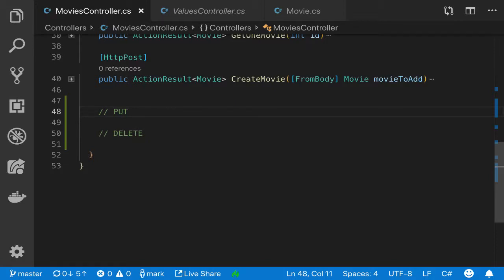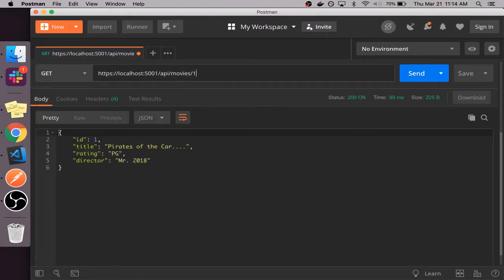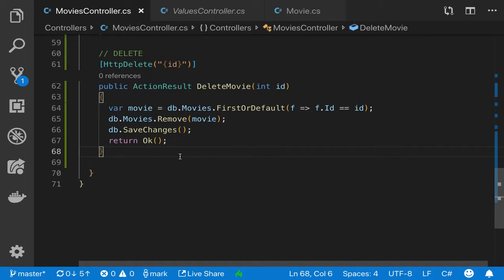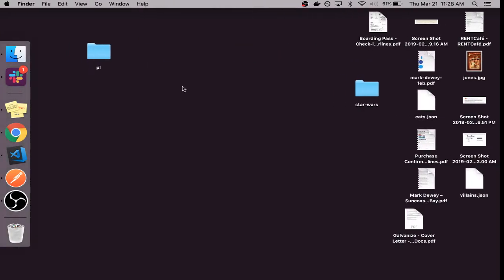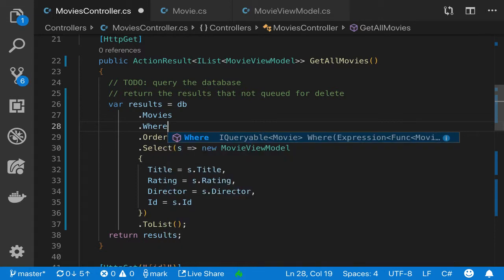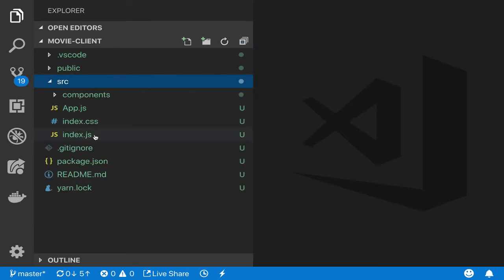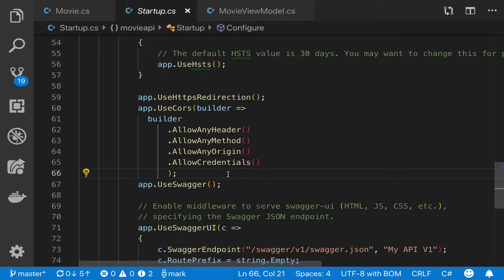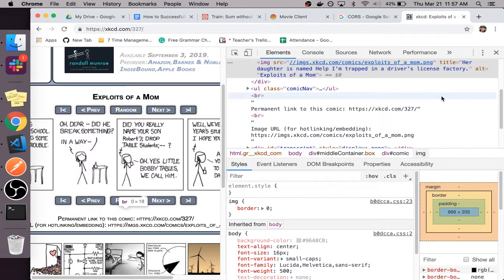dotnet week 08 day 4 PUT and DELETE